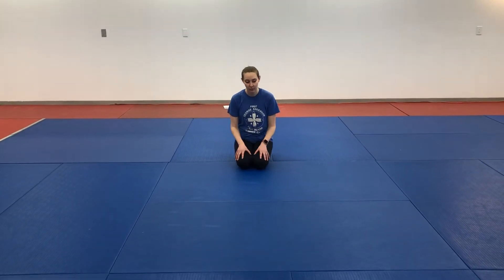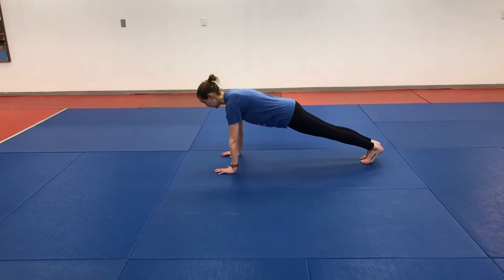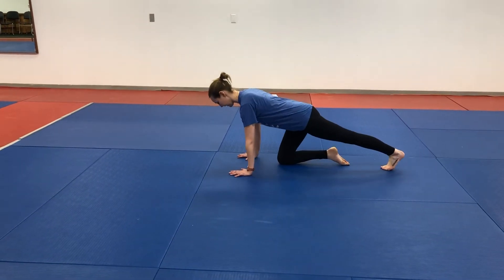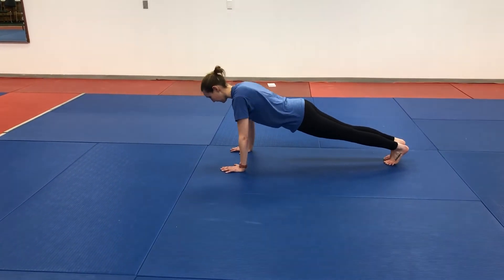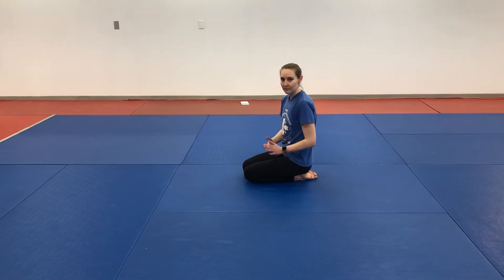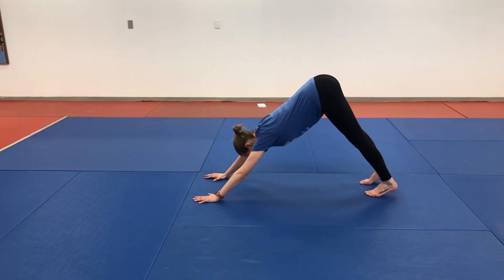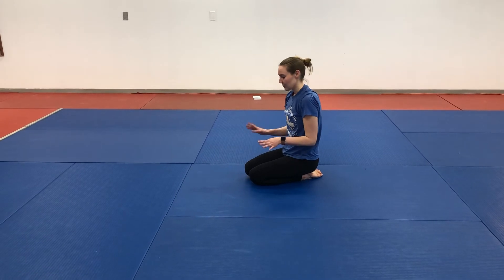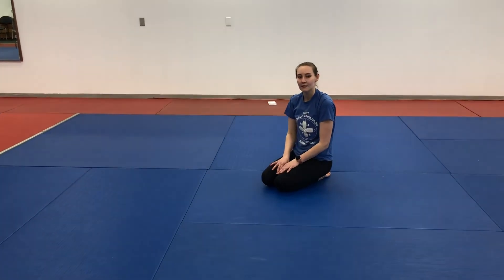Perfect Your Push-Up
Series of plank based exercises used to improve upper body strength and stability in a variety of positions. Keep all exercises Pain Free, modifying your practice as needed to meet your body at its current abilities.
All versions can be modified by keeping knees on the ground, still maintaining a neutral spine and abdominal brace.